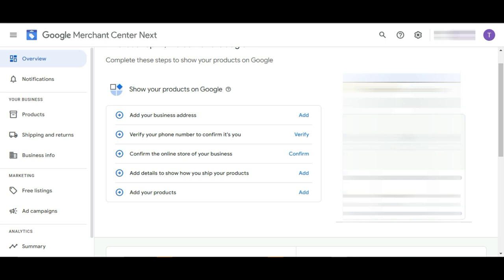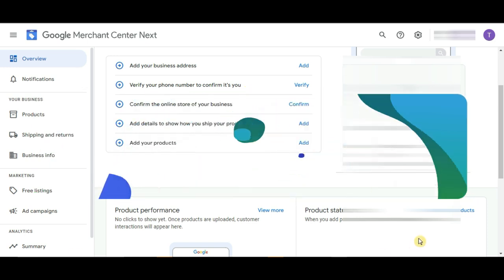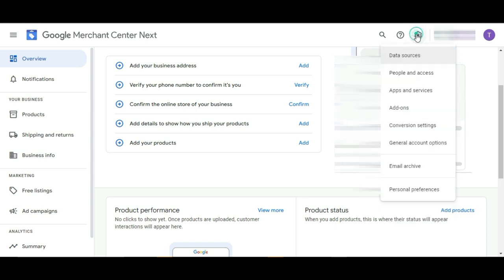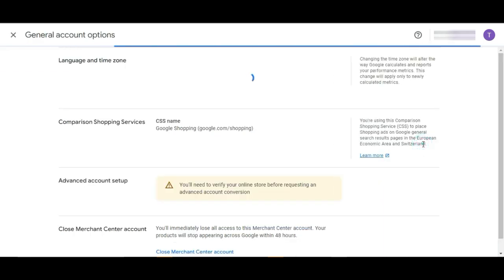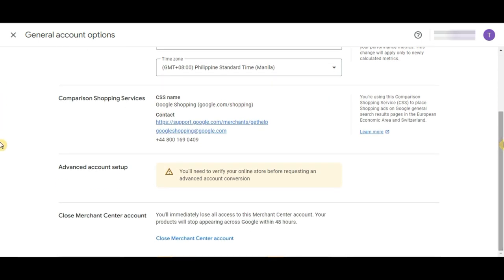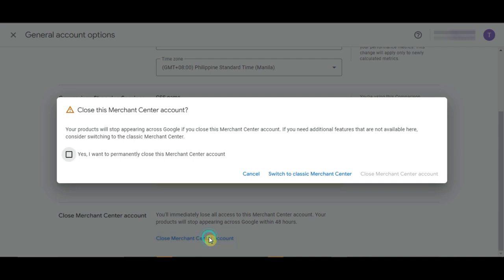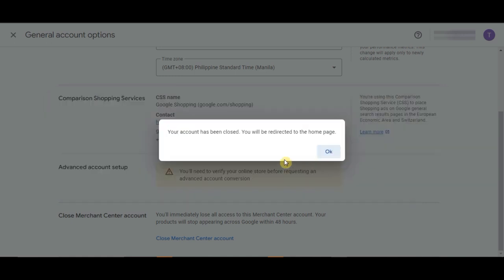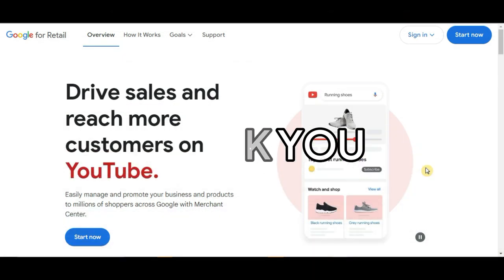How to Delete Google Merchant Center Account (Best Method).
Learn the best method for how to delete your Google Merchant Center account in this quick and easy tutorial. Don't miss out on this valuable information!